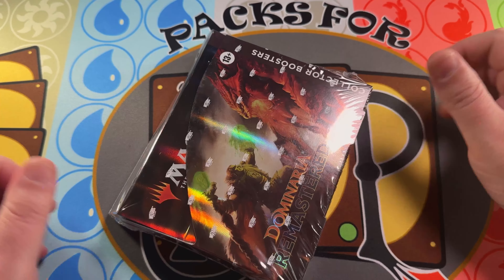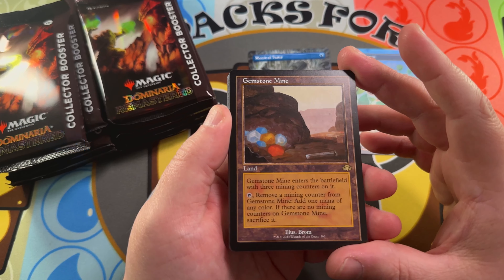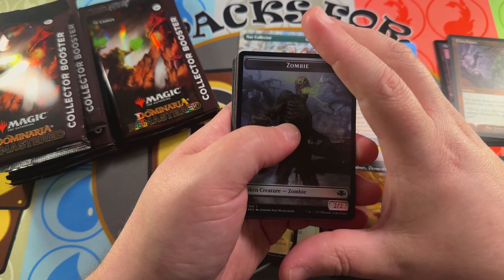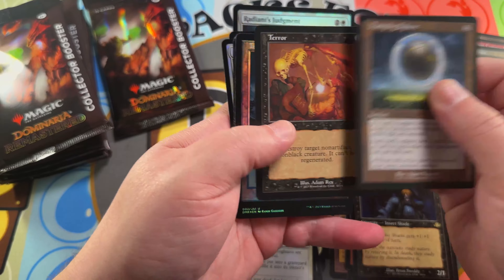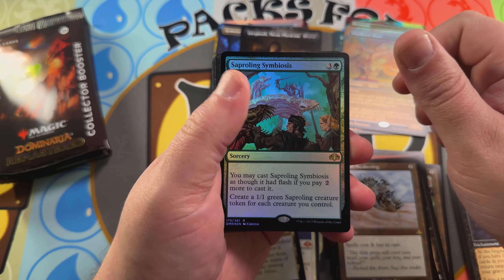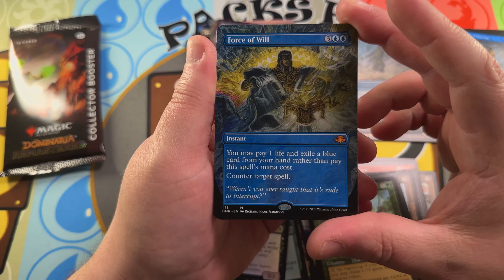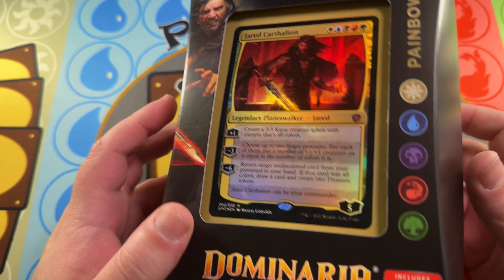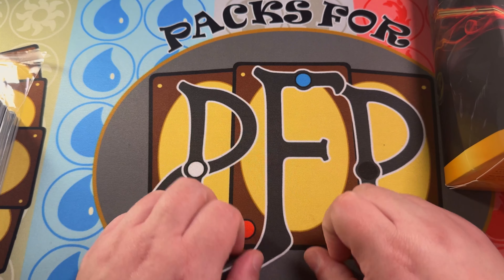Dominaria Remastered Collector Booster Box Opening | VALUE TOWN!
00:00 Introduction
00:50 Let's Rip In
01:54 New Pack Layout
04:36 Rip N Ship Information
09:12 So PRETTY!
12:13 WHAT A PACK!!!
15:18 Giveaway Information
17:01 Dominaria Remastered Collector Box Purchase Information

This box was FULL of Value!  Dominaria Remastered Collector Booster Boxes are SO MUCH FUN to open!

When we Hit 1,000 SUBSCRIBERS, We are Giving Away A FULL COLLECTOR BOOSTER BOX of YOUR CHOICE from Current Standard Sets!!!  Winner announced on Channel at a later date.  Box will be opened on Channel and contents sent to Winner.

Use the link below to Get your first $10 completely FREE on WhatNot. Use it to buy yourself a Booster Pack or some singles.  There is no hidden catch.  It really is just $10 to use on what you want.  With so many Magic Streamers available, check it out!

FNM Promos/Promo Packs are Courtesy of Uncanny Comics and Games in Richmond, TX.

Give Away Rules:

1. Like this Video (Optional.  It Helps Us Grow)

All winners will need to email or reply to our Winner Announcement Email with their full mailing address to receive their prize.  We will announce the winner in an upcoming video and contact the winner via email after the contest entry period ends.